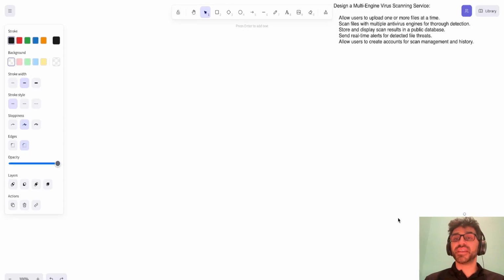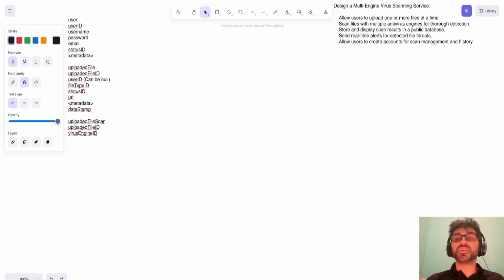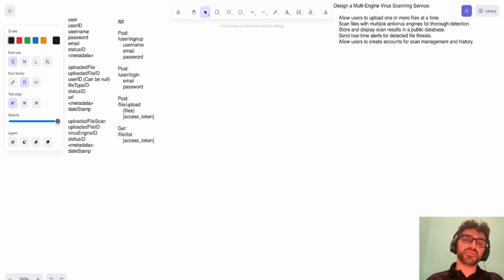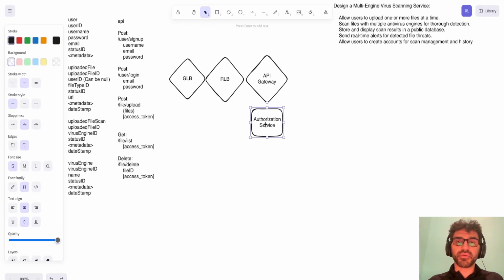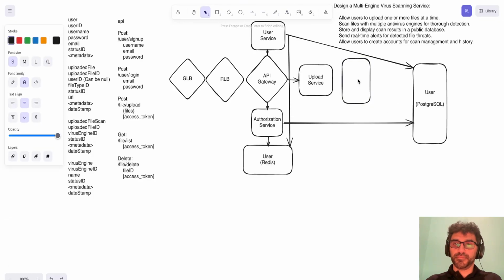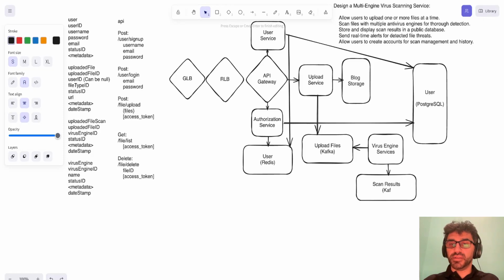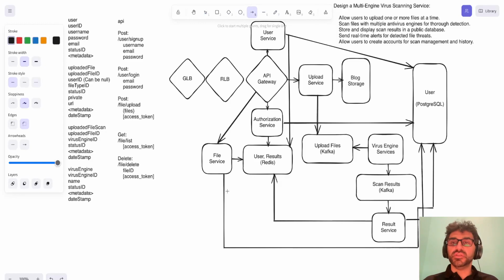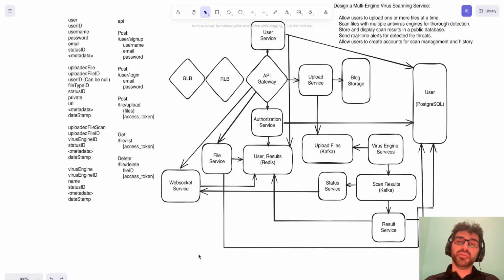System Design - Live Virus Scanning Service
In this video, I will attempt to design a live virus-scanning service. I will attempt to fulfill the following requirements:

Design a Multi-Engine Virus Scanning Service:

    Allow users to upload one or more files at a time.
    Scan files with multiple antivirus engines for thorough detection.
    Store and display scan results in a public database.
    Send real-time alerts for detected file threats.
    Allow users to create accounts for scan management and history.

Please share your questions, feedback, corrections, and suggestions in the comments below. I am always looking to improve and refine my skills!